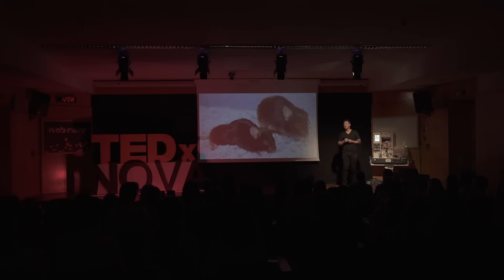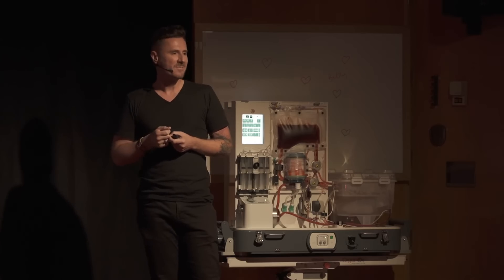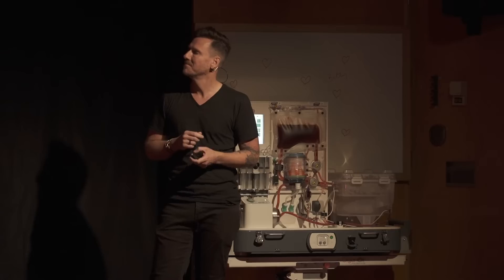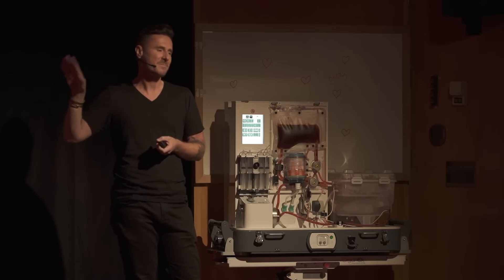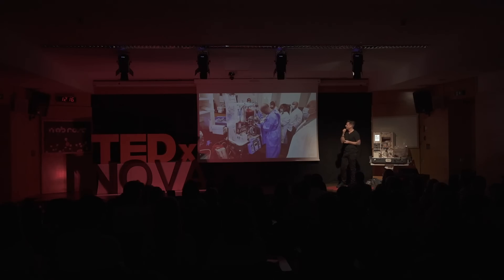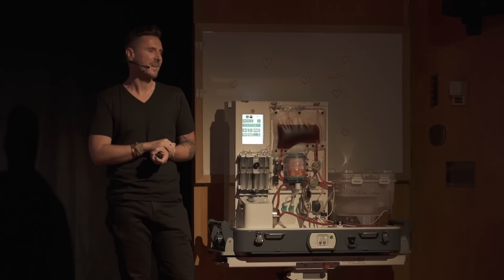How to make your organs last longer | Quin Wills | TEDxNoVA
"Betty" is a cutting-edge machine able to keep human livers alive outside the body for up to five days. Dr. Quin discusses reprogramming donor organs using RNA medicine to address liver diseases and the potential for transforming organ transplantation. Dr. Quin Wills emphasizes the urgency of addressing chronic diseases of aging, proposes a new approach to drug development using AI and human models, and envisions a future where organs are preserved and therapies are rapidly tested, offering hope for millions of lives.

Dr. Quin has a background as an MD, and additional degrees in genetics, mathematics, and computational biology. Holding doctorates from prestigious institutions like Oxford and Cambridge Universities, the South African Dr. notably founded his first liver drug genomics company 15 years ago. By combining his medical expertise with computational biology, Dr. Quin’s company paved the way for groundbreaking discoveries in liver research and therapeutics. The insights gained from their work not only advanced the understanding of liver diseases but also laid the foundation for more effective, personalized, targeted treatments and improved patient outcomes. At the moment, Dr. Quin Wills is the co-founder and CSO of Ochre Bio.

He is aware for inclusivity and equitable healthcare for all individuals, namely LGBTQ+ communities, who face unique health challenges and disparities which can be exacerbated by the lack of representation and understanding within the biopharmaceutical industry. This talk was given at a TEDx event using the TED conference format but independently organized by a local community.